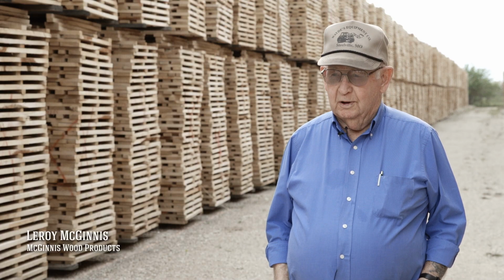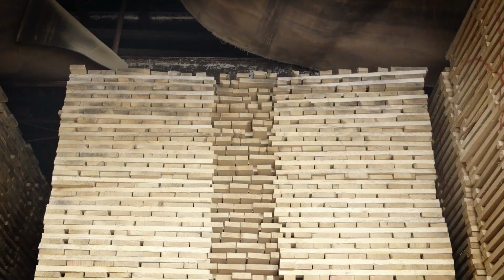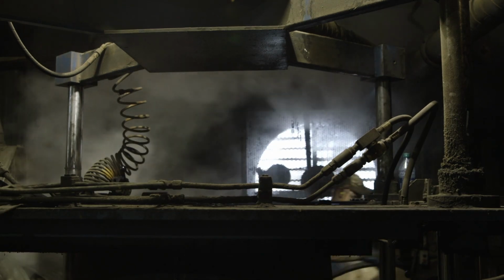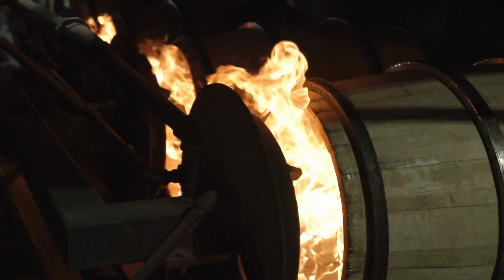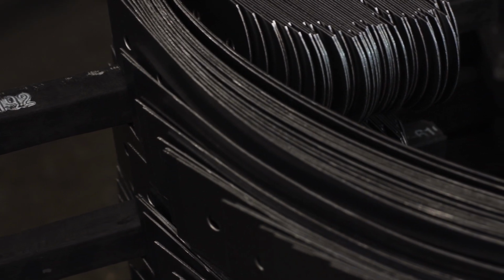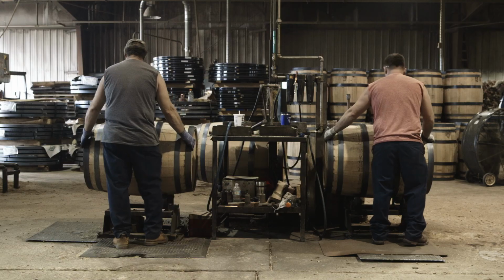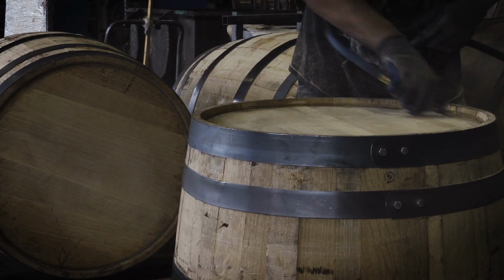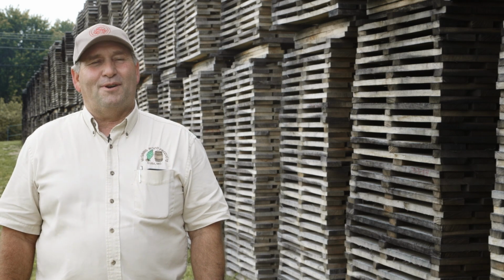Grit and Grain Ch 4. - You Just Don't Teach That Overnight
Considered a dying industry 50 years ago, barrel coopering is once again a booming business. Though technology has improved the industry, barrel making still very much relies on the highly skilled and very human profession of barrel coopering. And like a human fingerprint, no barrel is the same. Each stave is unique and each one fits together like a puzzle. The fact that a cooper can assemble a consistent product demonstrates the craftsmanship that goes into building a watertight barrel that can withstand the flux of the seasons. This isn’t a process you can teach overnight and after watching how many steps go into making the perfect barrel you can see why.